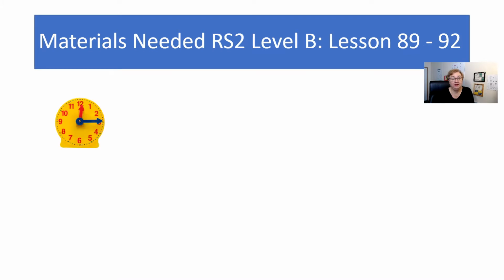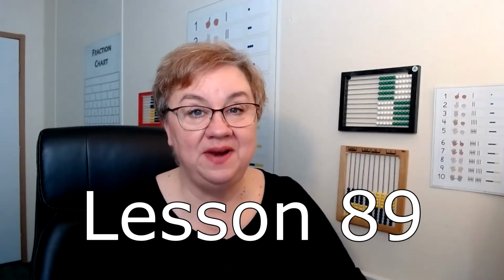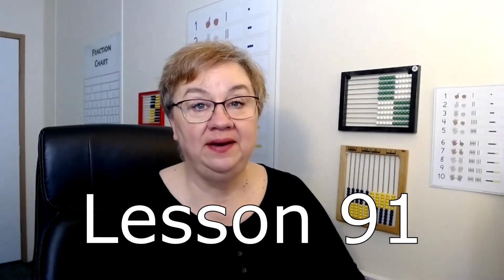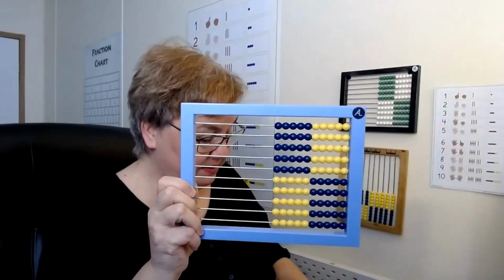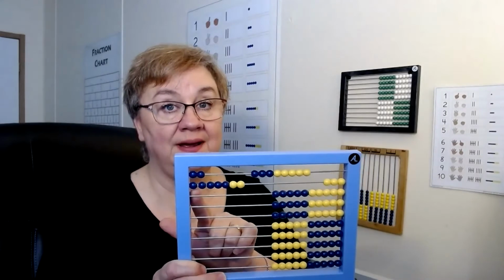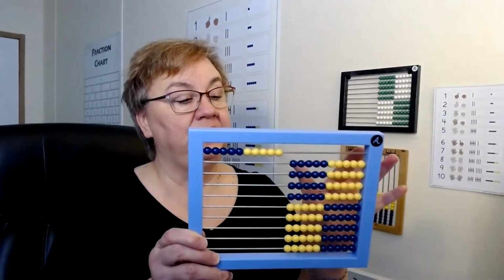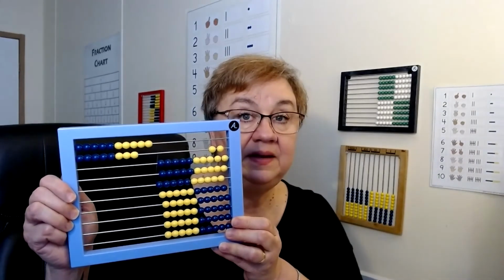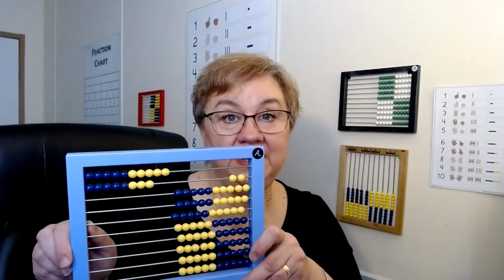RS2 Level B Overview: Lessons 89 - 92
This week is all about subtraction.
Short Chain Subtraction Solitaire does not have a video as said in the overview.  Regualar Short Solitaire does but that is addition.  Sorry for the confusion.
RightStart does have a blog that can better explain how to play Short Chain Subtraction Solitaire at this